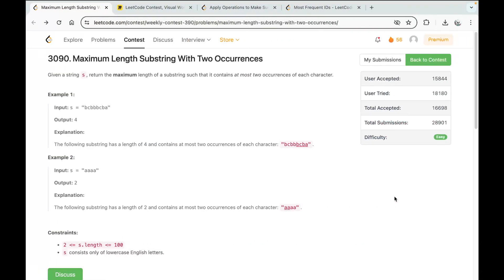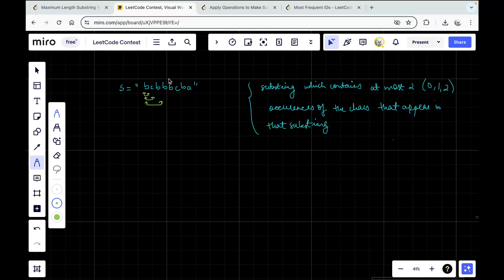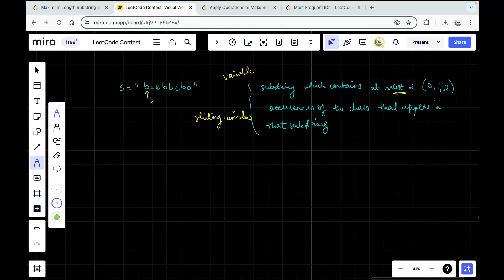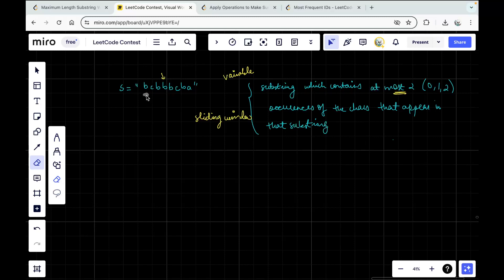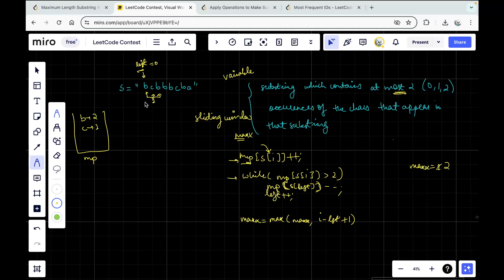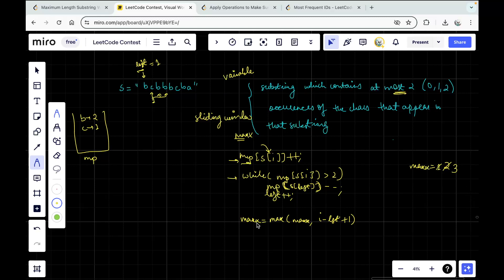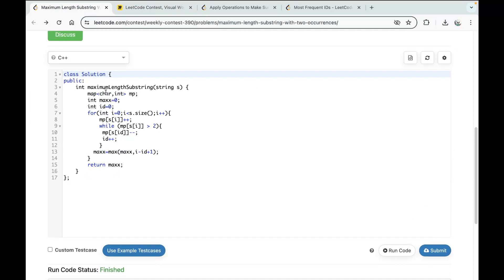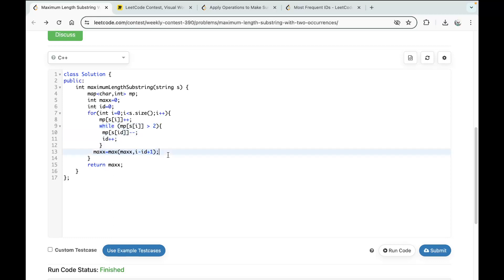3090. Maximum Length Substring With Two Occurrences | Weekly Contest 390 | Sliding Window | C++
Your one stop for detailed explanation of LeetCode Weekly Contest Solutions from brute force to most optimized. Whether you're a seasoned programmer or just starting out, this video is for you.

Upsolving LeetCode problems is a great way to improve your coding skills! Join me in today's video as we tackle a new challenge and learn new techniques. Let's keep sharpening our problem-solving abilities together. 🚀❤️

Timestamps-
00:00 Understanding the problem
02:30 Intuition to use sliding window
04:38 Approach
07:44 Dry run
12:28 Code

3090. Maximum Length Substring With Two Occurrences
3090. Maximum Length Substring With Two Occurrences C++
3090. Maximum Length Substring With Two Occurrences solution
3090. Maximum Length Substring With Two Occurrences Leetcode
3090. Maximum Length Substring With Two Occurrences Contest Solution
3090. Maximum Length Substring With Two Occurrences Sliding Window
3090. Maximum Length Substring With Two Occurrences String
3090. Maximum Length Substring With Two Occurrences Weekly contest 390
3090. Maximum Length Substring With Two Occurrences C++ solution
Sliding Window
Variable Sliding Window
LeetCode Weekly Contest 390
LeetCode Weekly Contest 390 solutions
LeetCode Weekly Contest 390 editorials
LeetCode Weekly Contest 390 c++ solutions
Weekly Contest 390
Weekly Contest 390 solutions
Weekly Contest 390 editorials
Weekly Contest 390 c++ solutions
Maximum Length Substring With Two Occurrences
Maximum Length Substring With Two Occurrences C++
Maximum Length Substring With Two Occurrences solution
Maximum Length Substring With Two Occurrences Leetcode
Maximum Length Substring With Two Occurrences Contest Solution
Maximum Length Substring With Two Occurrences Sliding Window
Maximum Length Substring With Two Occurrences String
Maximum Length Substring With Two Occurrences Weekly contest 390
Maximum Length Substring With Two Occurrences C++ solution
LeetCode daily challenge solution
LeetCode daily challenge editorial
LeetCode daily
Leetcode POTD
LeetCode solution
Leetcode contest
Leetcode
LeetCode practice
Interview Problems
Sliding Window Problems